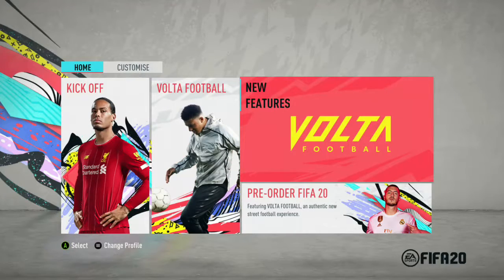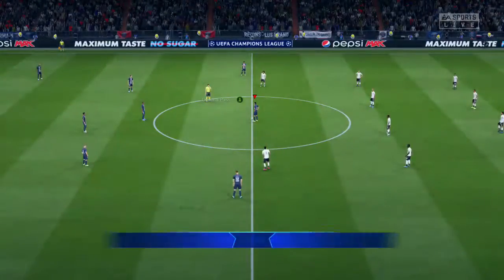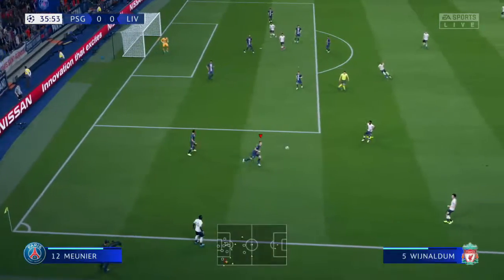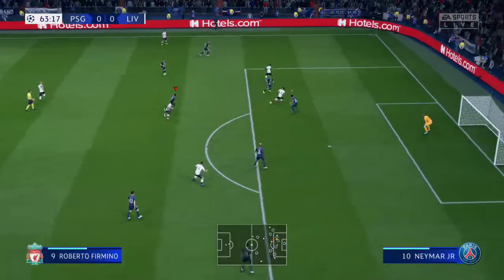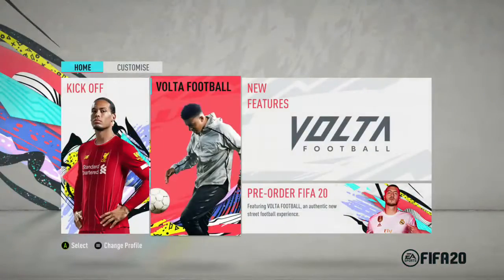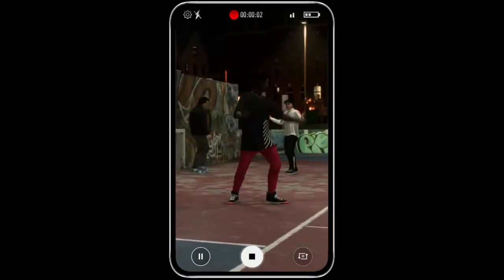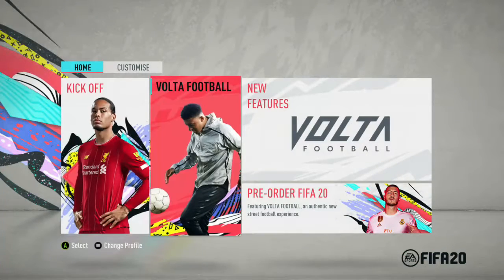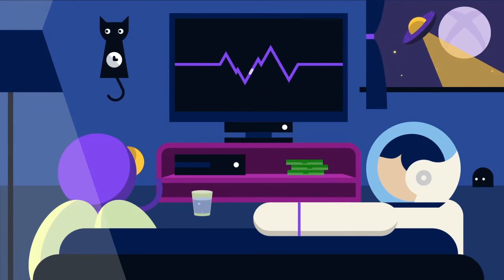FIFA 20 Demo Review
FIFA 20 is almost here! To pass the time, here is my review of FIFA 20's demo. Thank you HippoNation!